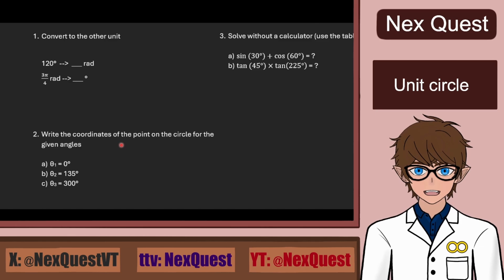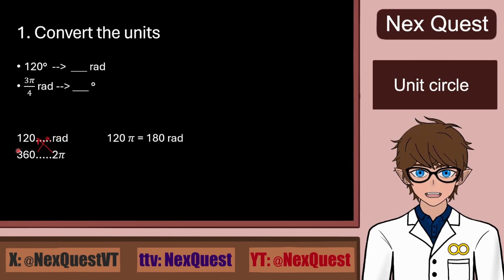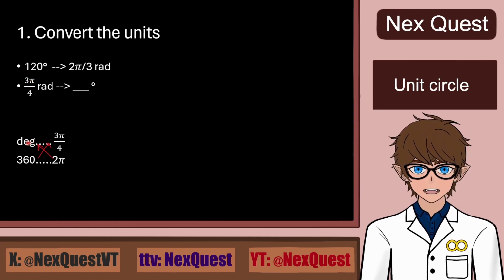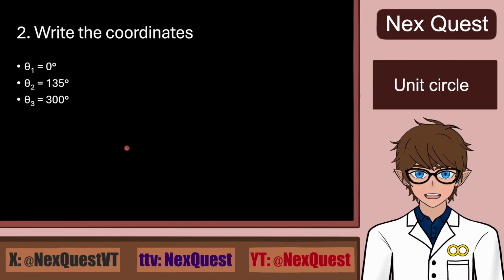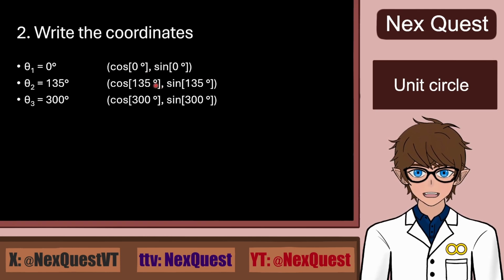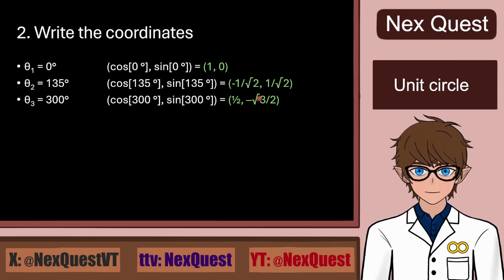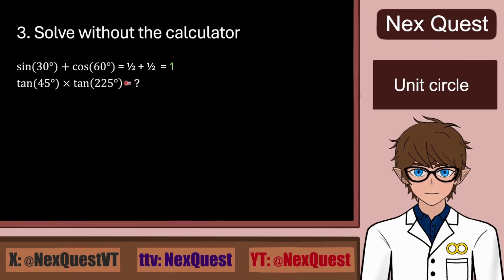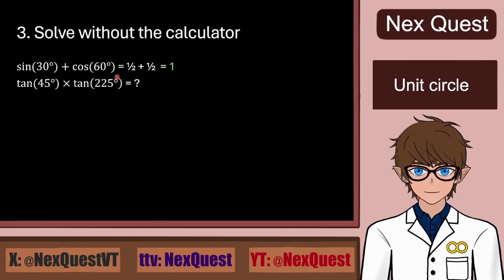Math mini test solving 17 | Unit circle and trig graphs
minitest to lecture 17